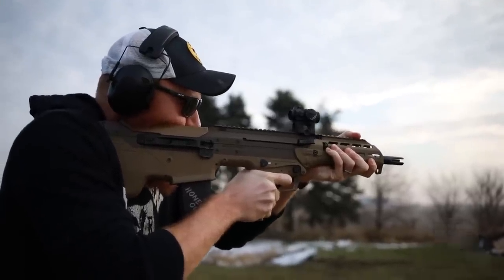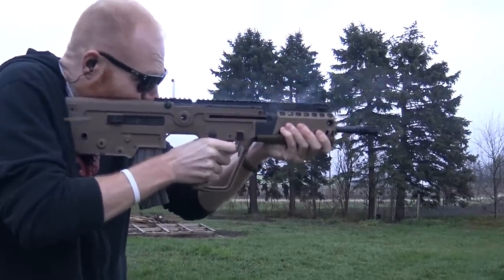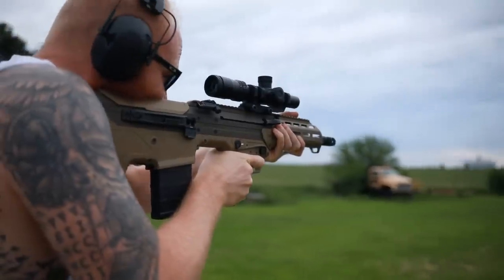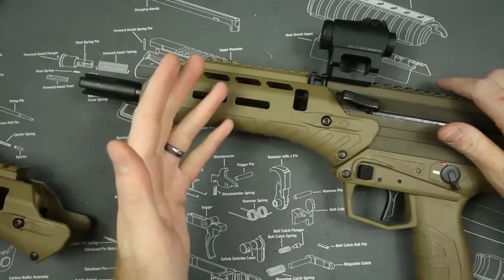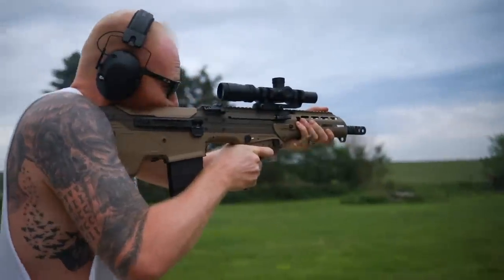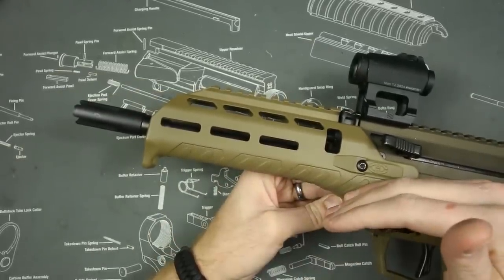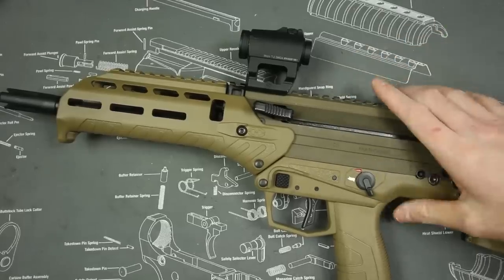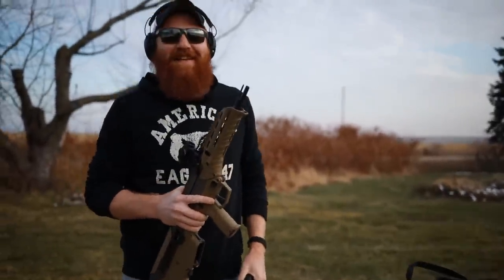Desert Tech MDR 1000 Round Revew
One of the best bullpup rifles on the market put through 1000 rounds in all weather conditions over several months to see how it really preforms.

I

I

I